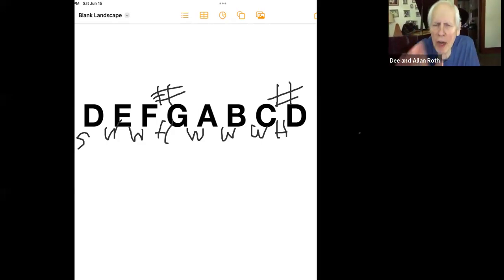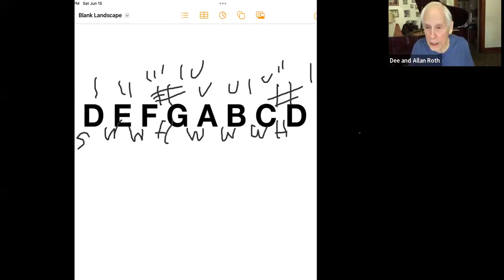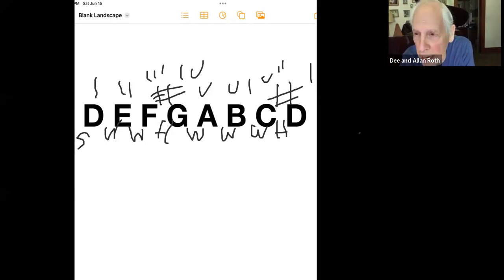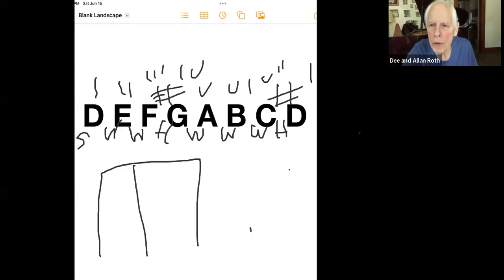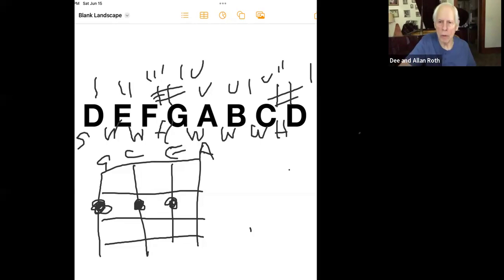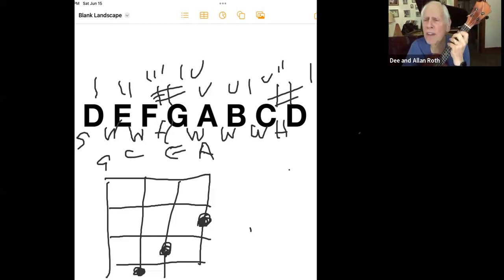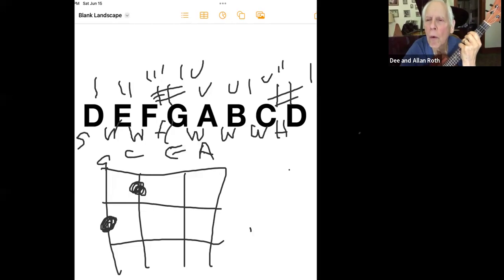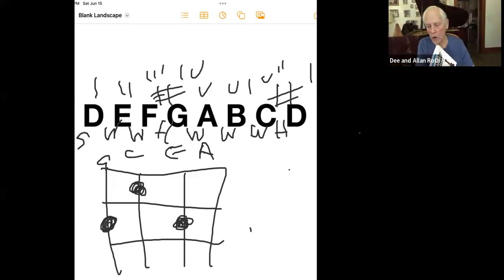Allan Roth Music Theory for Ukes 07 01 2024